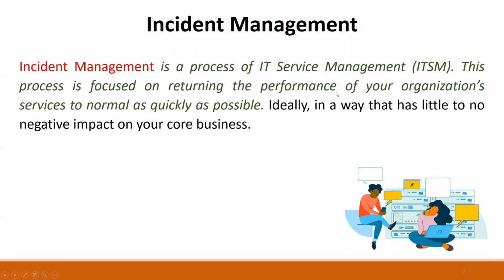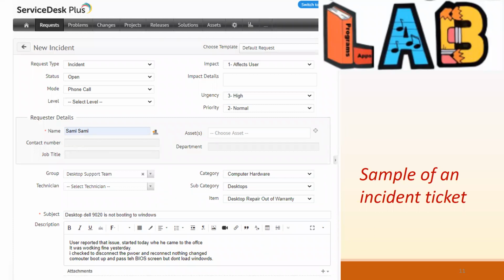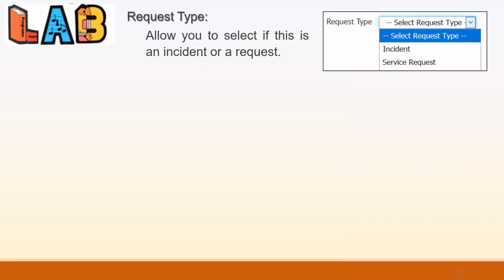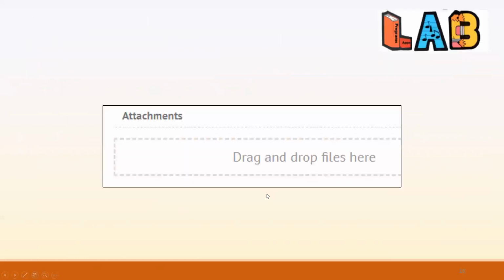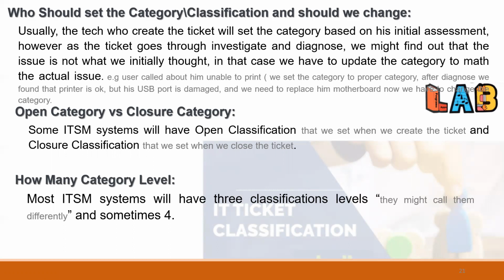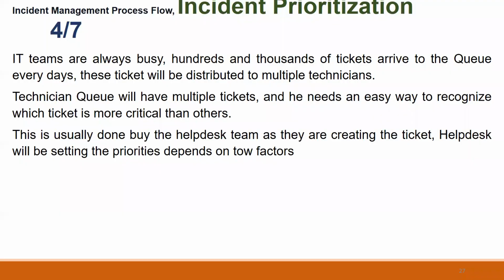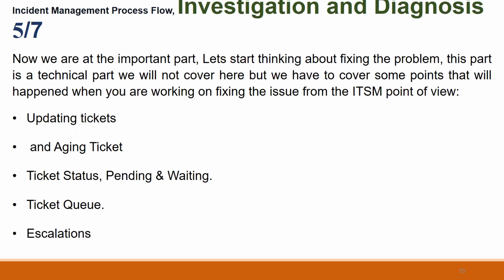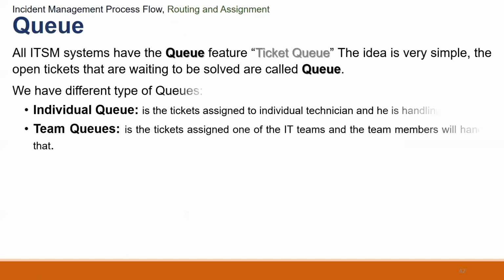INFT3301 S5 Incident Management